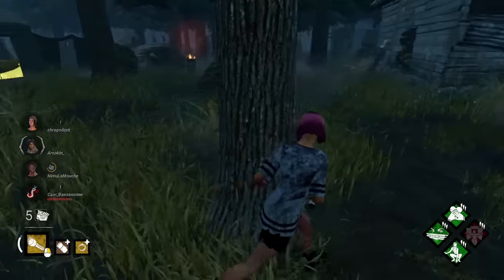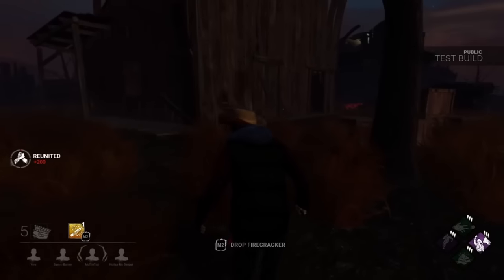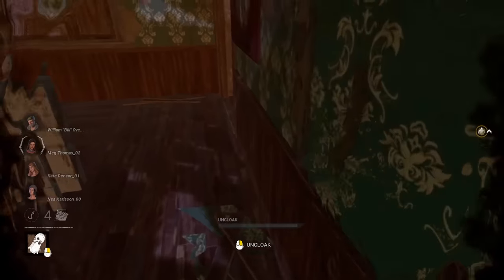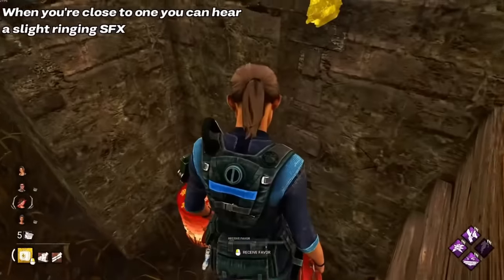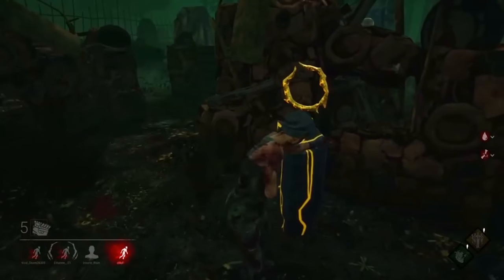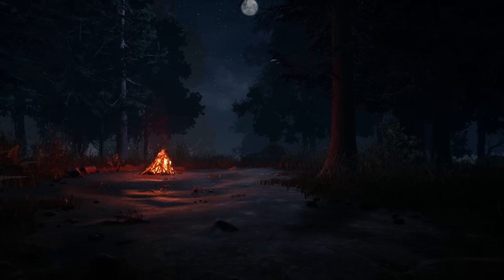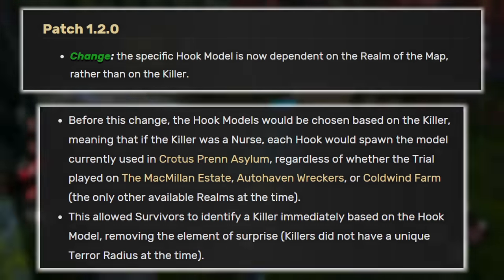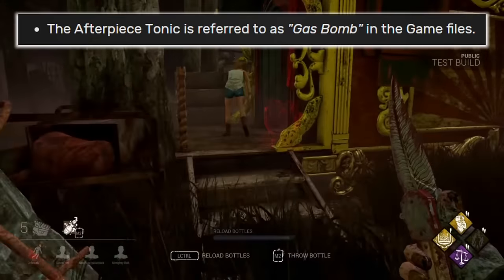Weird And Obscure Dead By Daylight Facts (Part 5)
This video showcases strange dead by daylight facts

Any other video footage that is not listed is stuff that I've recorded myself

All images are from The DBD Wiki/Reddit/YouTube/The DBD Artbook/Google Images

Timestamps:
0:00 - Chains Of Hate PTB
2:06 - Reused Animations
3:33 - Halloween Void Bugs
4:45 - Old Hook Models
6:09 - Clown's Original Design
7:03 - Outro

sorry for my voice, i'm a little sick
anyways, hope u enjoy :3